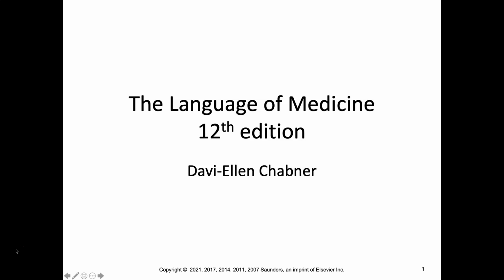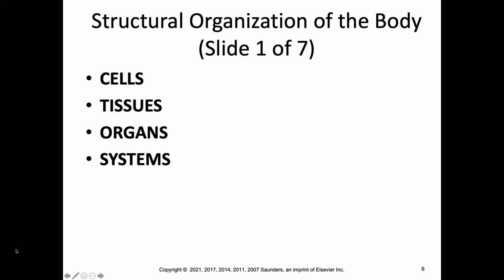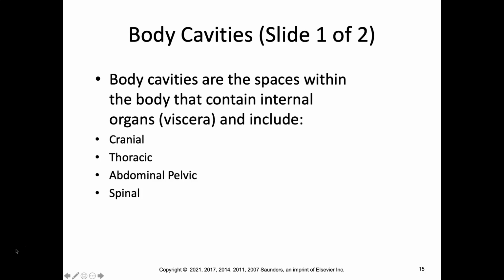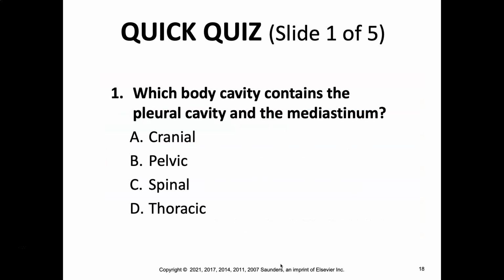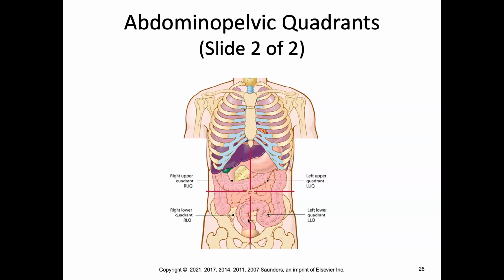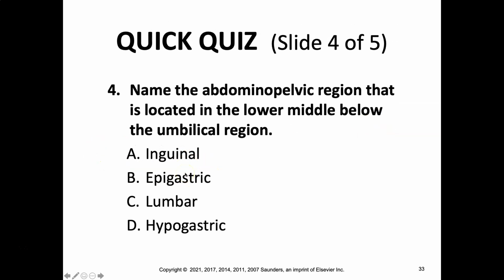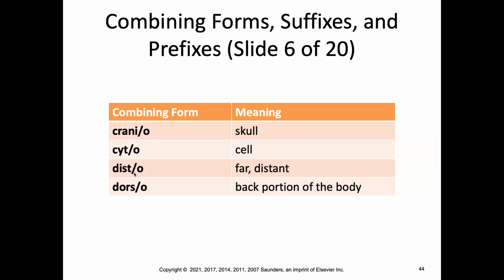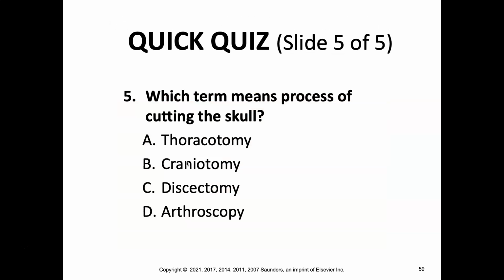HSC 114 Week 1 Ch 2